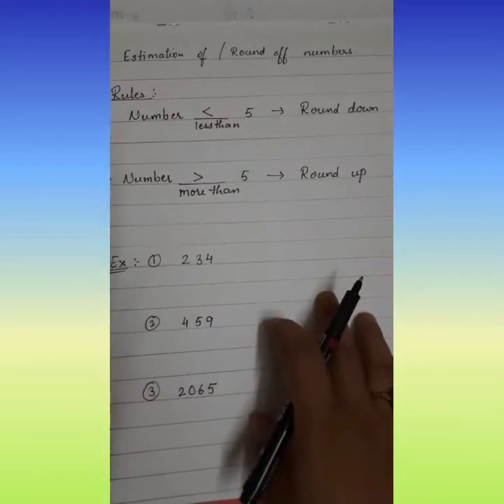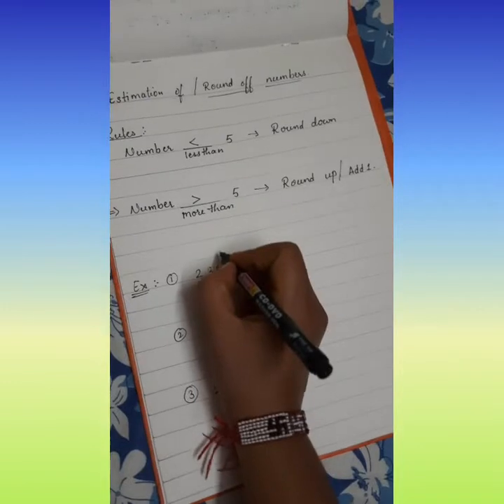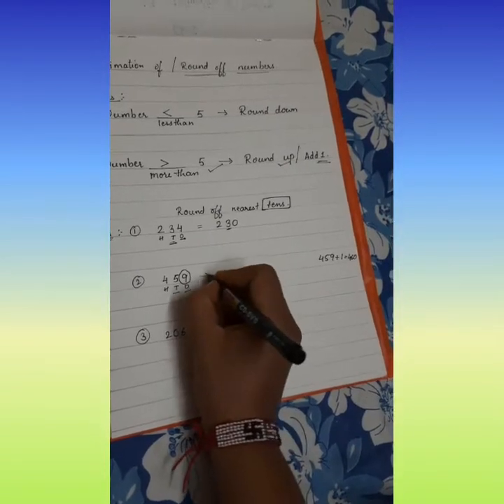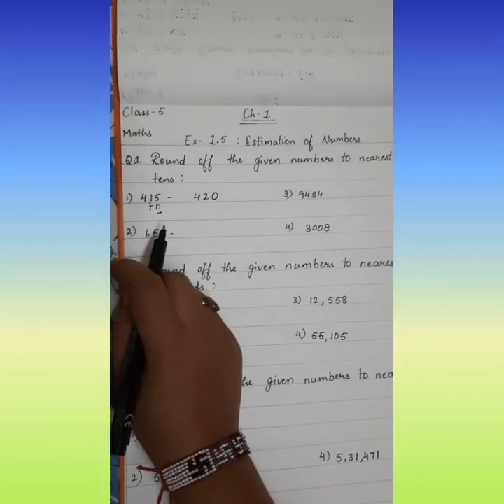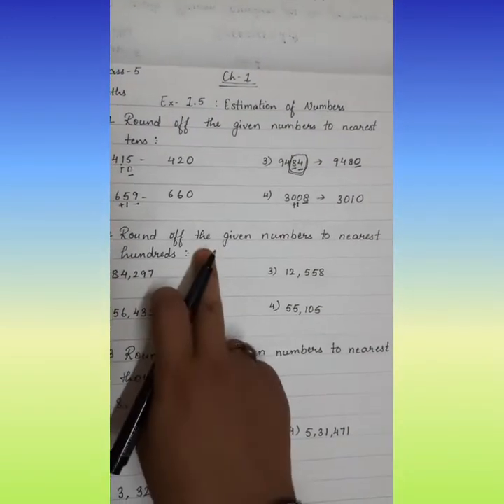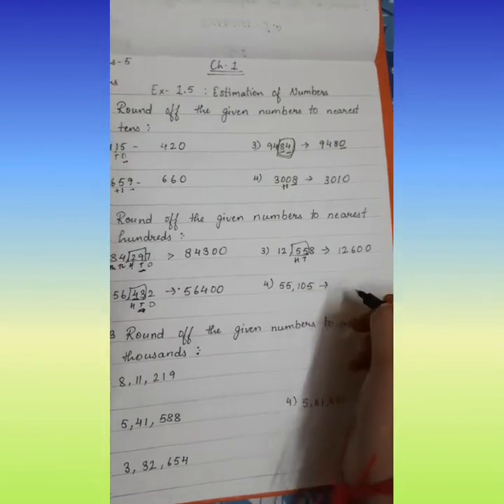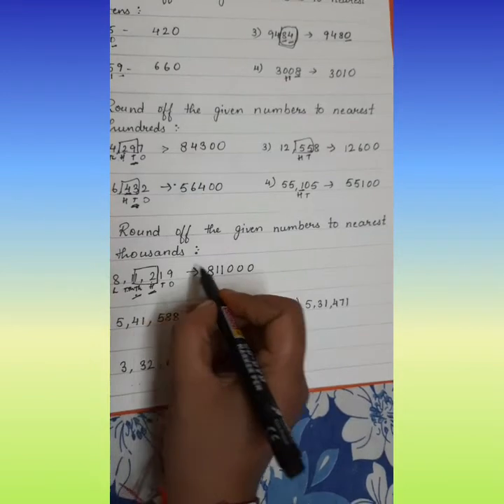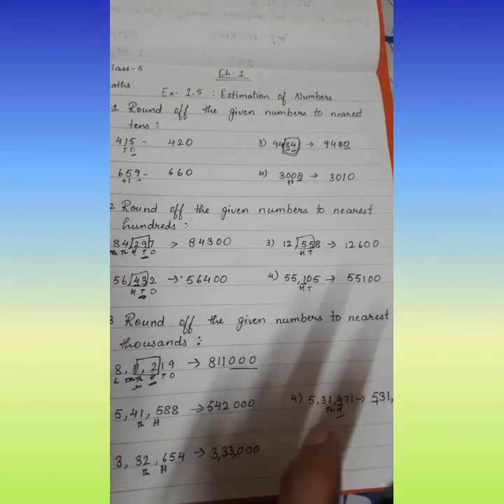Class 5 Estimation of numbers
Exercise 1.5 Round off the given numbers